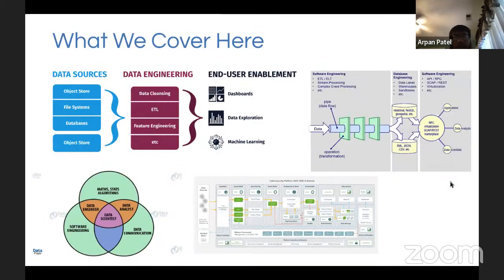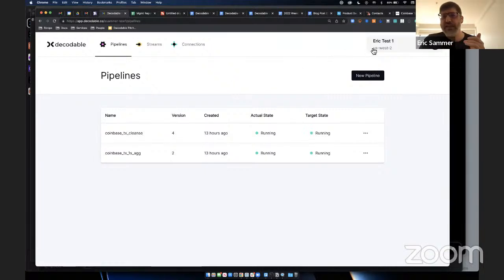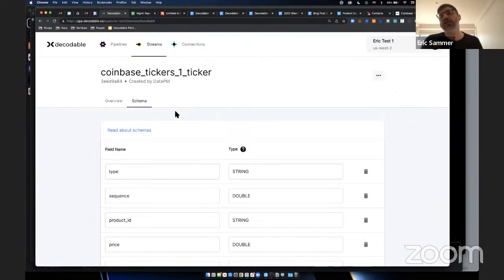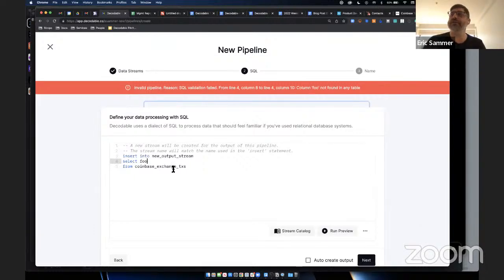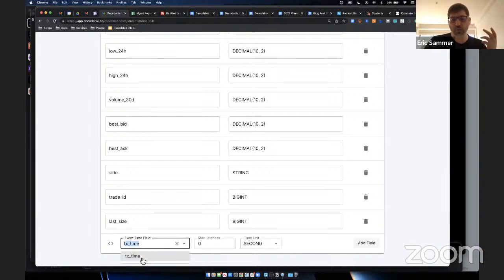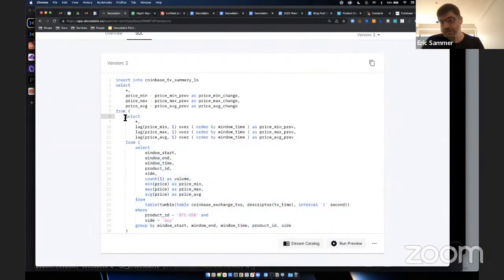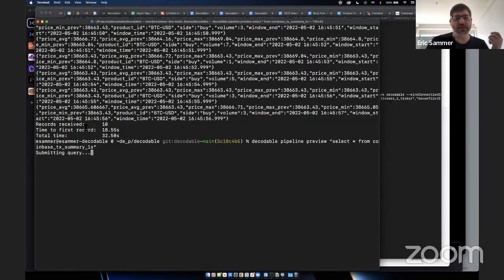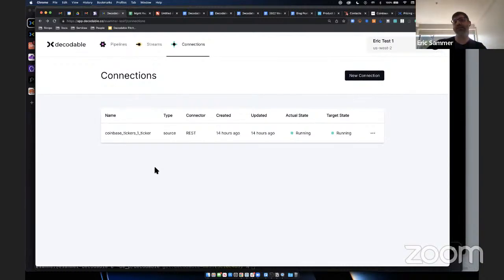Data Engineer's Lunch #64: Processing Real-Time Crypto Transactions with Decodable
In Data Engineer's Lunch #64, Eric Sammer, CEO of Decodable, will discuss their cloud-based streaming SQL engine and how to mine insights from data in real-time. This is part 2 of a series with DataPM on processing real-time crypto transactions fed by DataPM.

Accompanying SlideShare: Coming Soon!